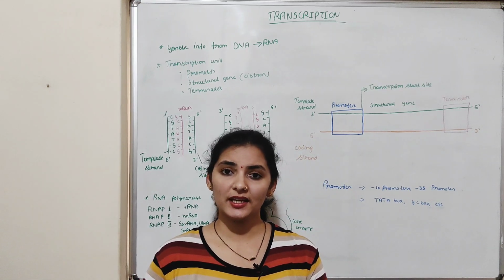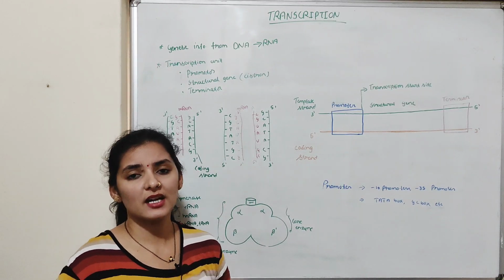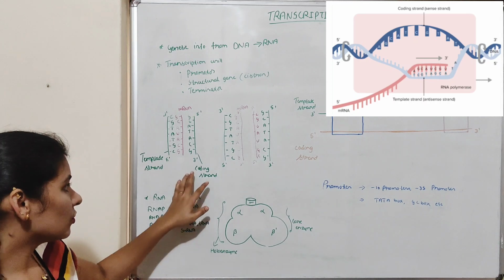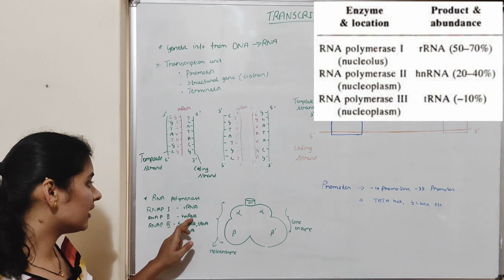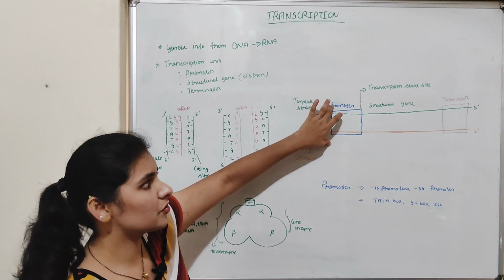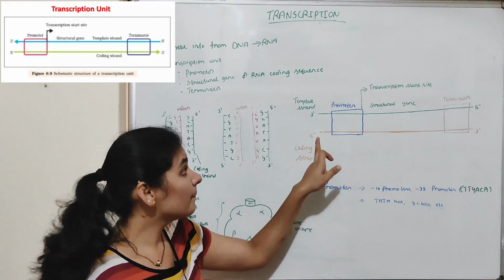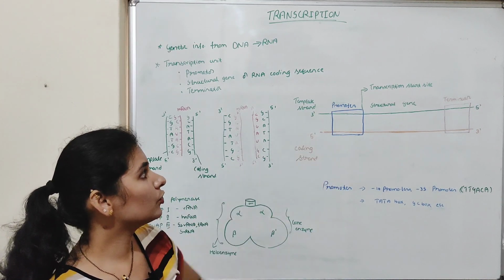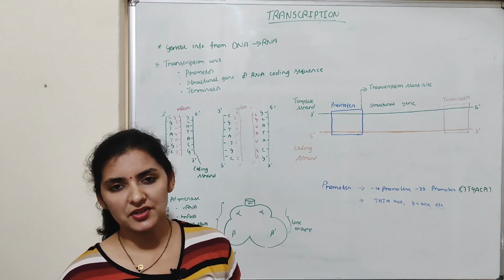Transcription | Introduction | RNA polymerase | Transcription Unit| Template strand | Promoter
Transcription
Transcription is the first step in gene expression. It involves copying a gene's DNA sequence to make an RNA molecule.
Transcription is performed by enzymes called RNA polymerases, which link nucleotides to form an RNA strand.
Transcription Unit is a stretch of a DNA transcribed into an RNA molecule. Its function is to encode at least one gene.

QUERIES SOLVED
Define Transcription
What are  the components of transcription unit?
Explain RNA polymerase
Explain Transcription unit.

Vidya Bhat